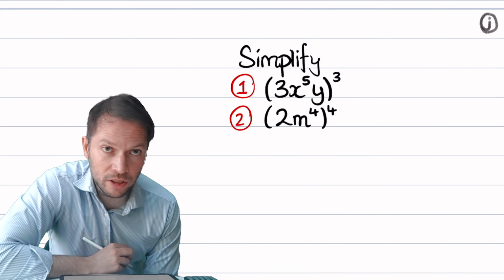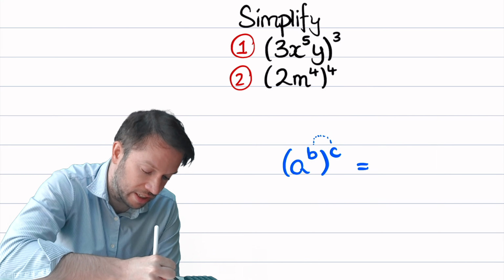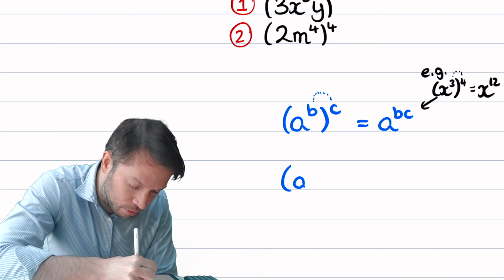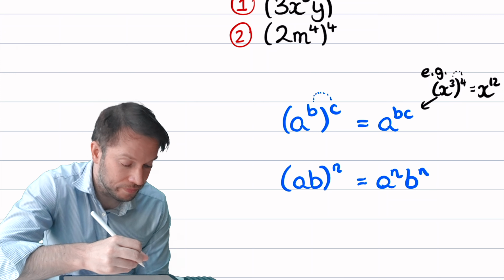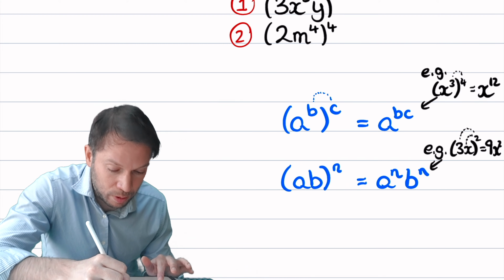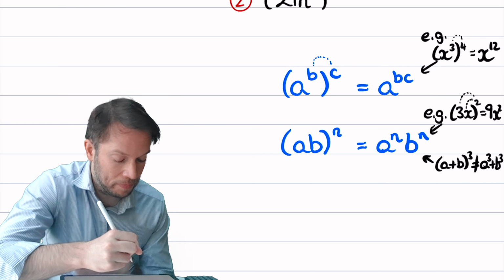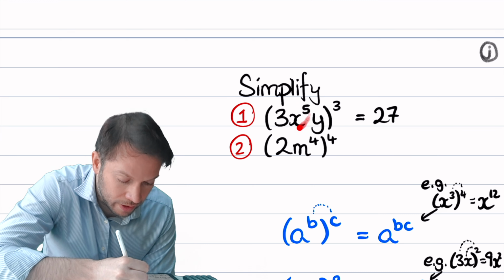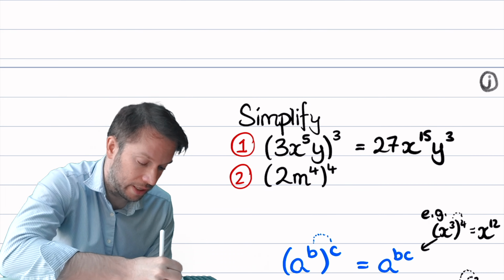Raise an algebraic term to a positive integer power (194j)